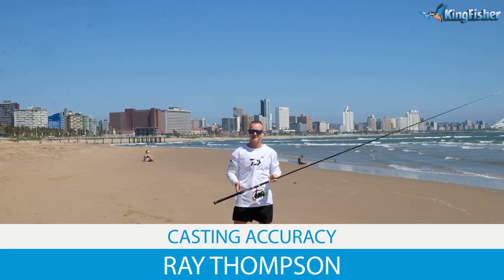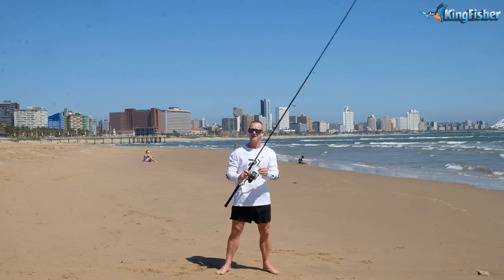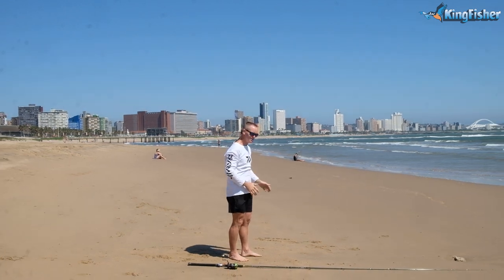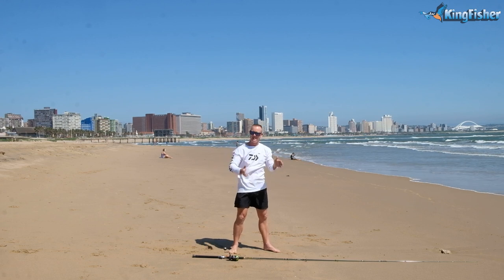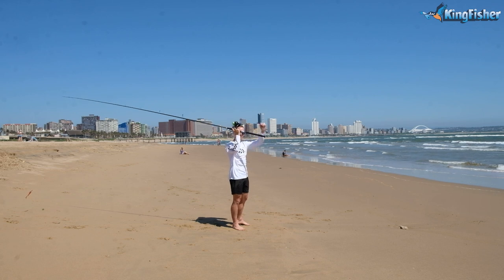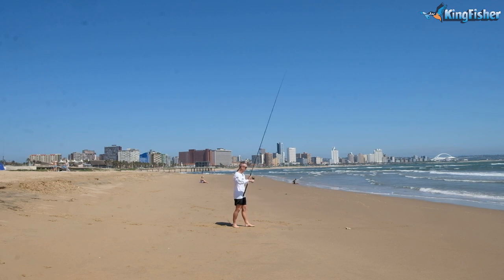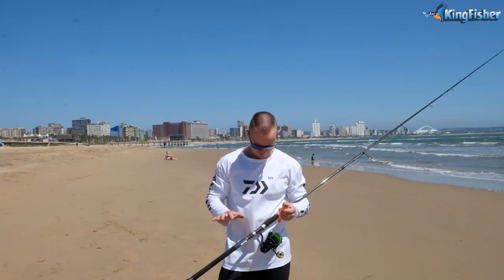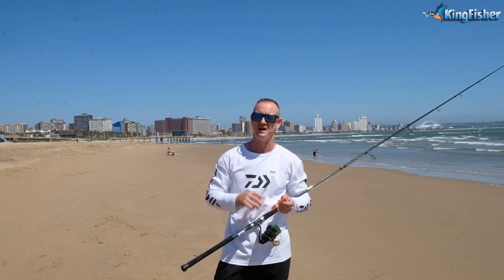Casting Accuracy with Spinning Reels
Ray Thompson demonstrates how to cast accurately using spinning reels in this video. When spinning artificials accuracy is more important than distance.

In this video Ray uses two different Spinning Setups:

- Daiwa BG MQ 14 000
- Daiwa Saltist 13'6" MLS
- Daiwa J-Braid 30lb 8X

- Daiwa BG MQ 6 000
- Daiwa 11' 6" 3 Piece HFS 30-70gram Rod
- Daiwa J-Braid 30lb

All these components are available nationwide from all leading tackle stores and KingFisher Retail Outlets.